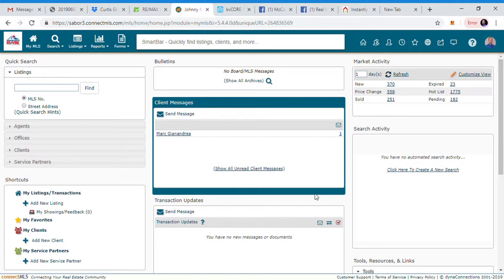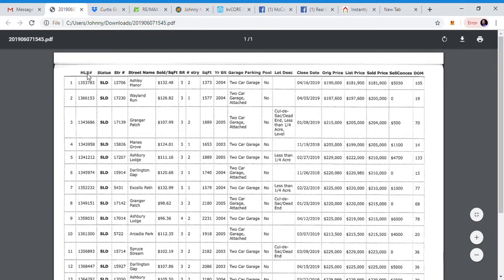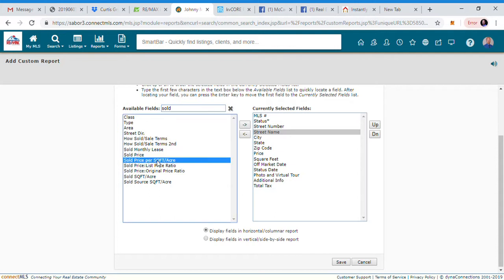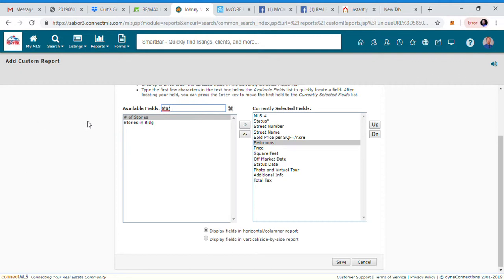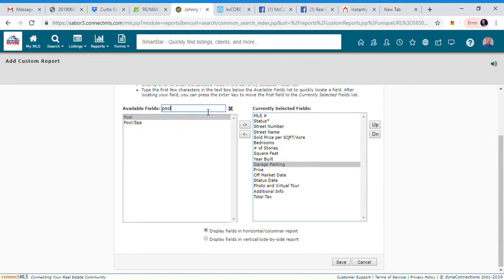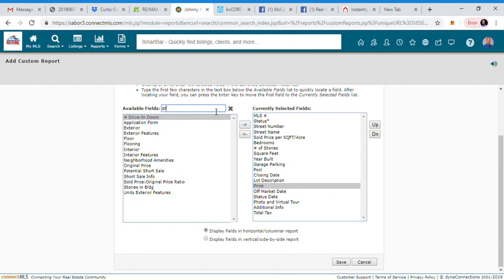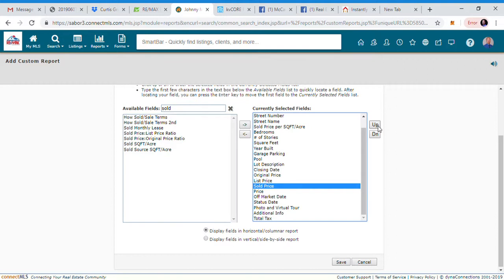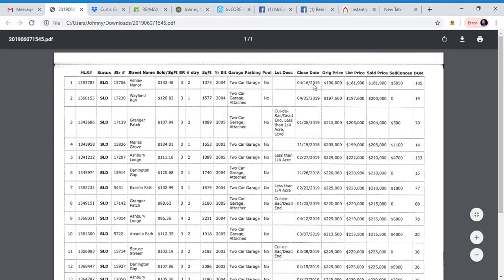create custom reports on mls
How to create Custom Reports on SABOR MLS